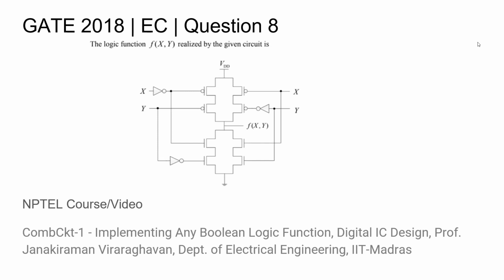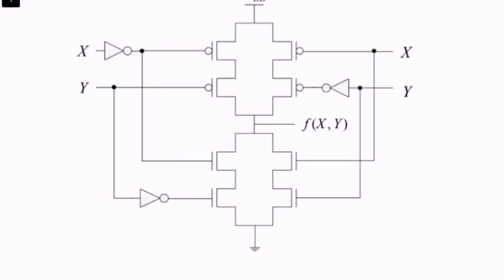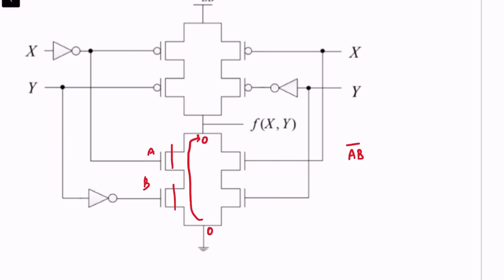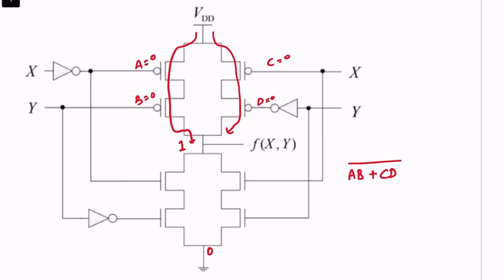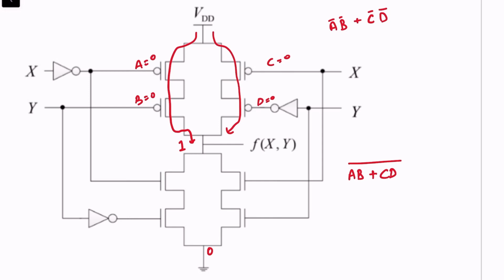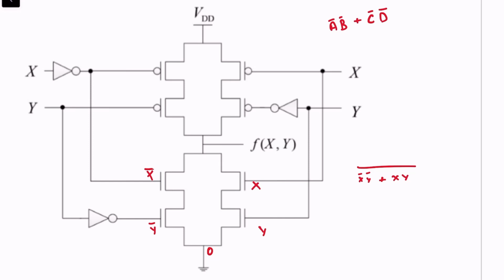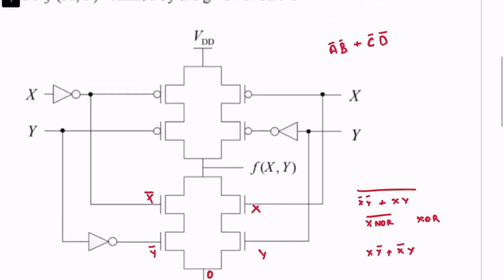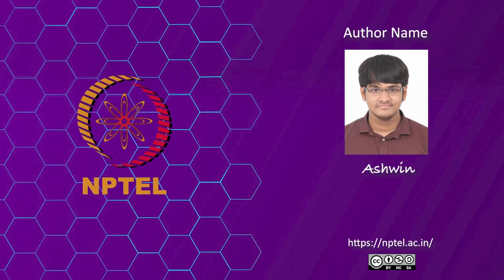Q8 EC 2018